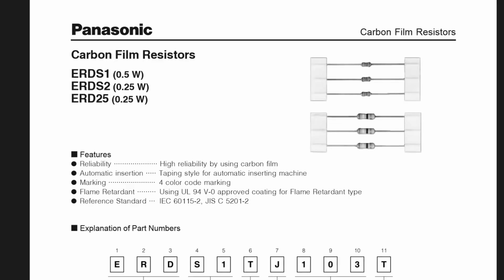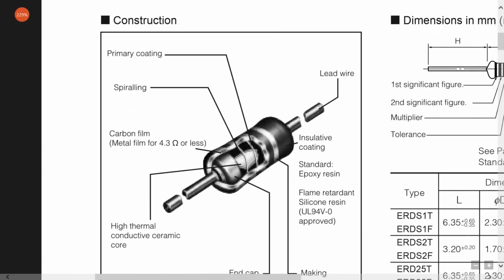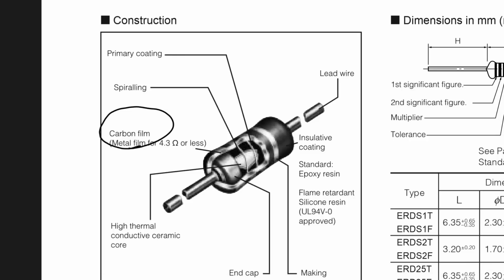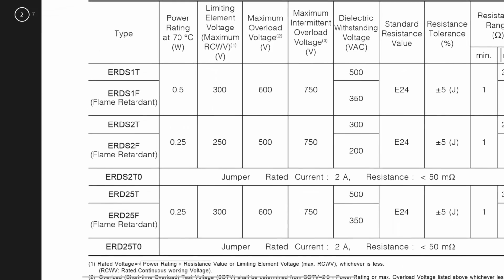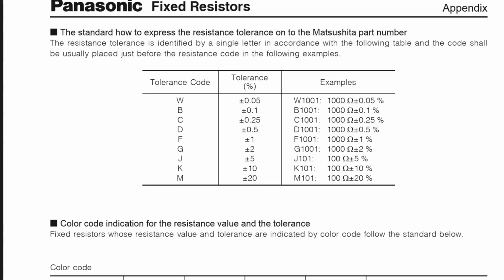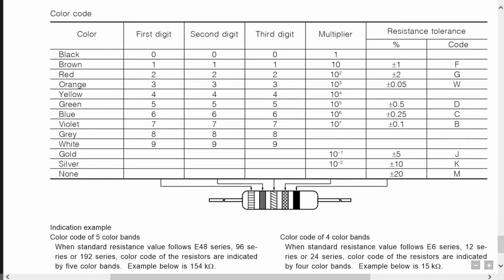D3 0 Resistor Datasheet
This video shows how to look up in a datasheet the parameters of a resistor. Professors Yerraballi and Valvano teach an online class on embedded systems.